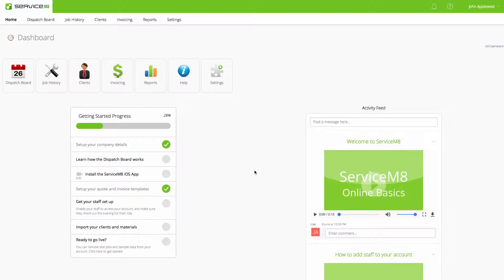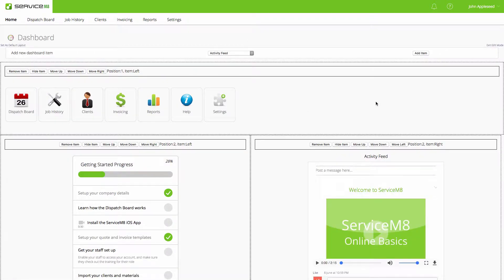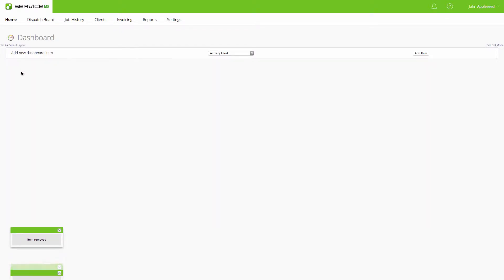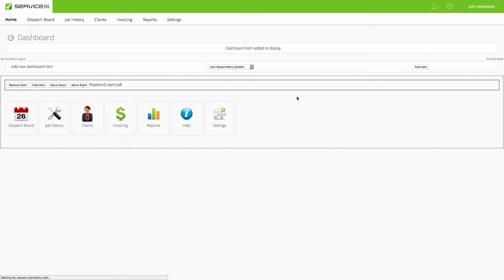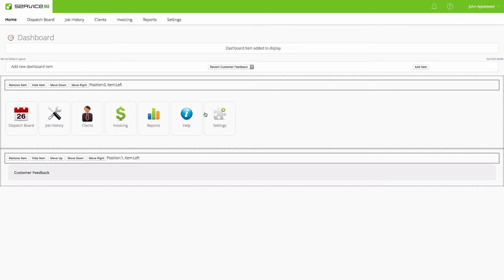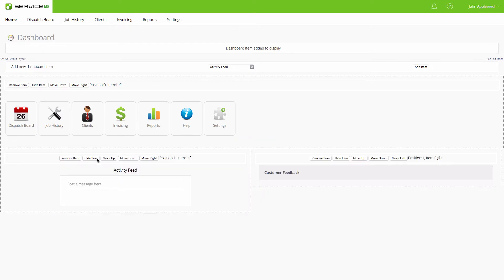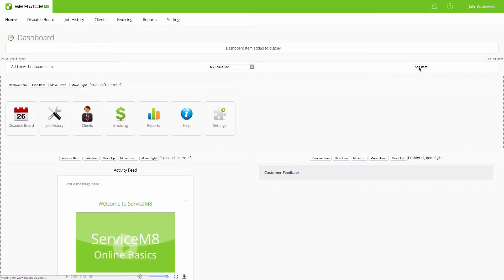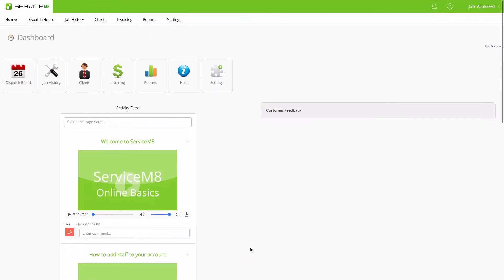2.2 ServiceM8 Training - Edit Dashboard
ServiceM8 Training Series
In this video, we walk through editing your Dashboard layout.